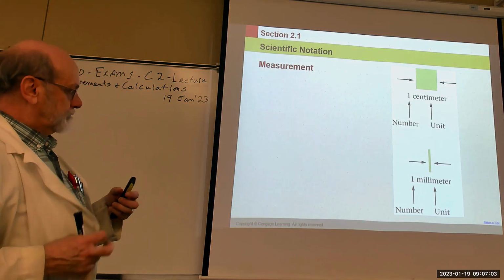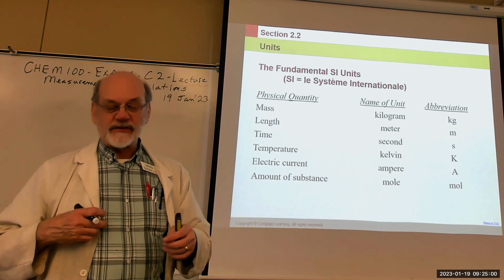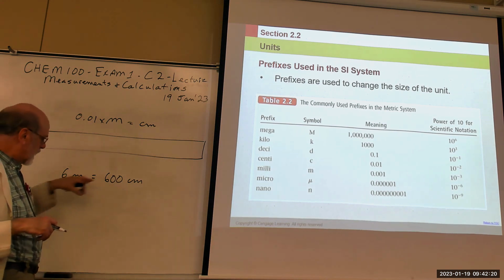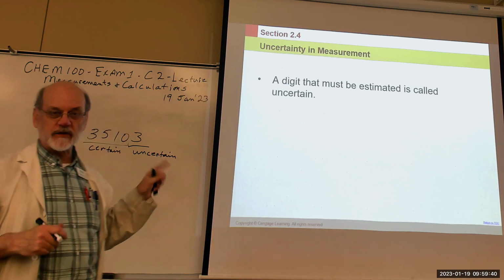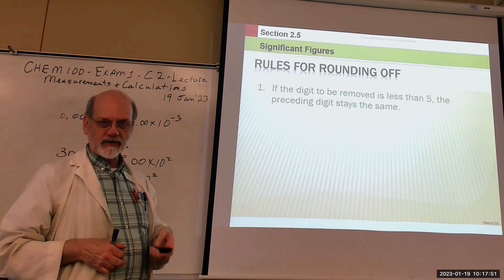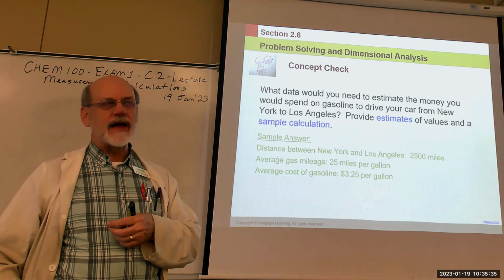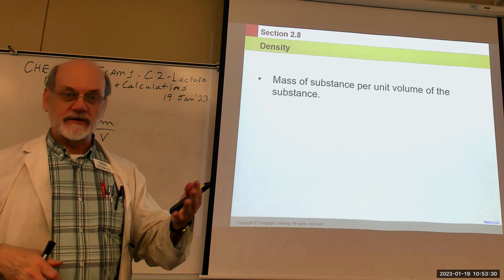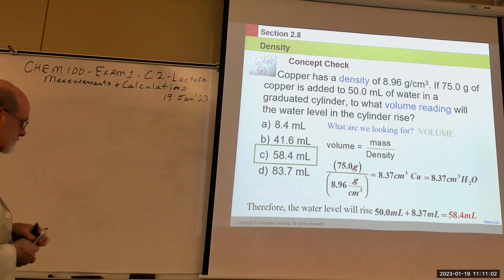CHEM100 Exam2 C2 Lecture 19Jan2023